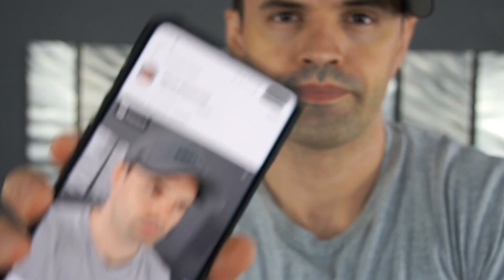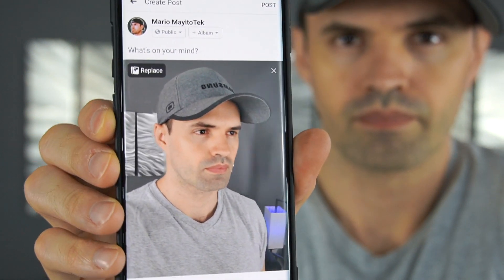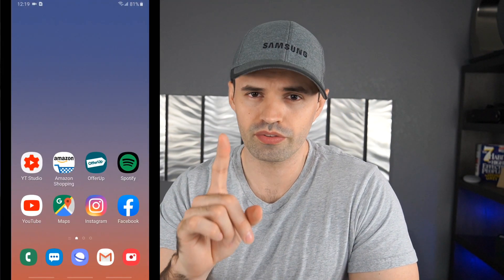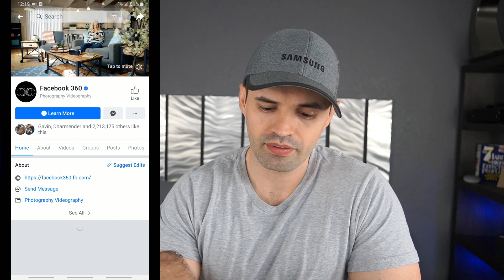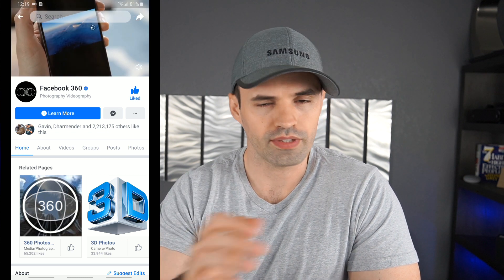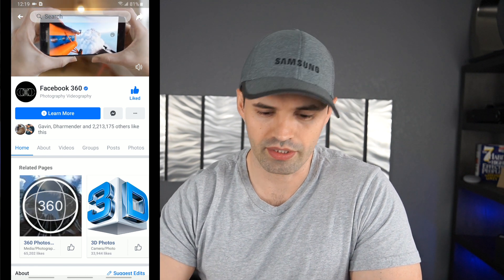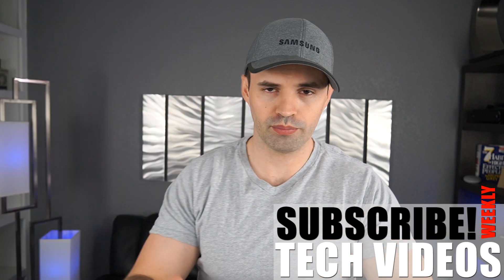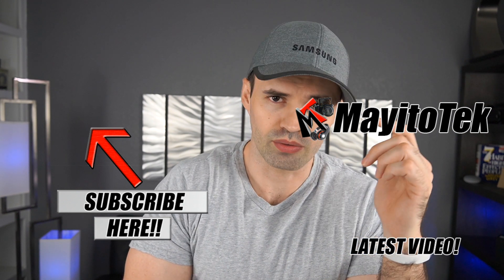HOW to upload 3D photos on Facebook using ANDROID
You can now upload pictures in D more to Facebook using an android phone. I am going to show you how to upload 3D photos using an android device.

►Featured Product
☑ Name: Galaxy Note 8
☑ Name Galaxy Note 9
☑ Name Galaxy S10 Plus

►My Gear
☑Camera Sony a6400
☑Camera Sony a5000
☑Lens 1.7/35mm
☑Lens 18-135mm
☑Lens 16-50mm